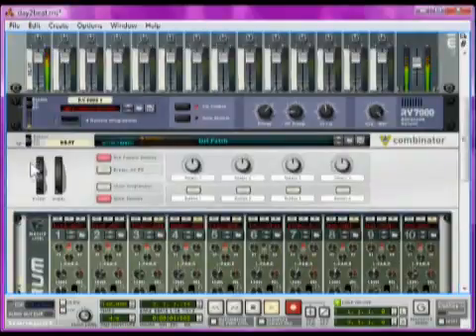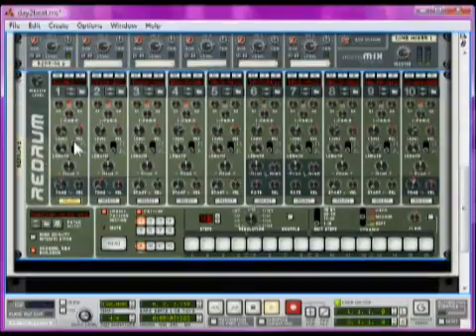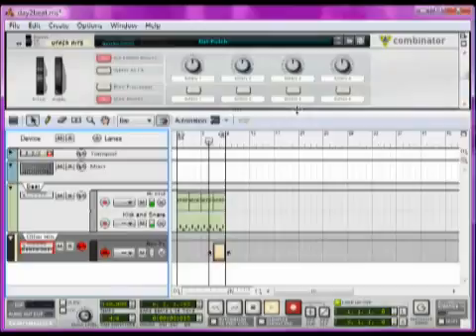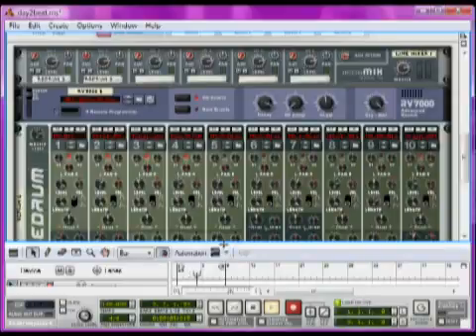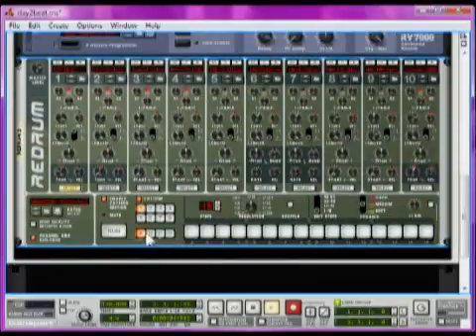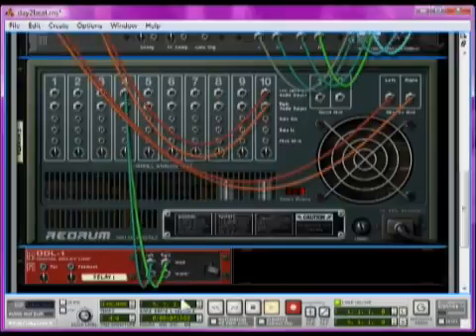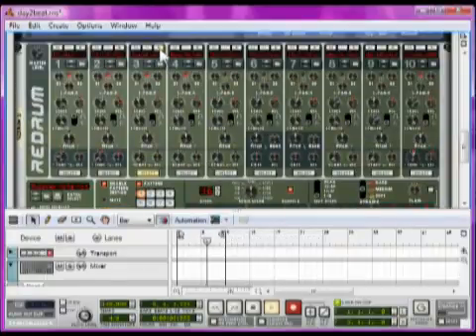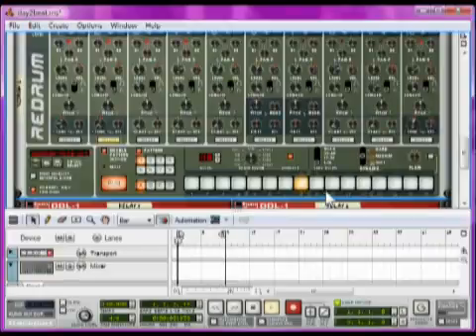DubStep - Dub Step Groove 102